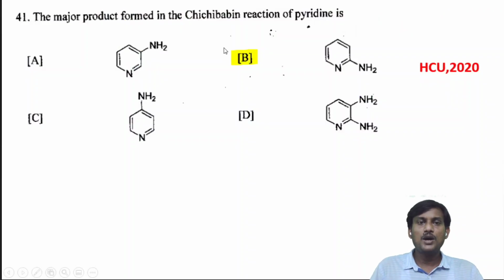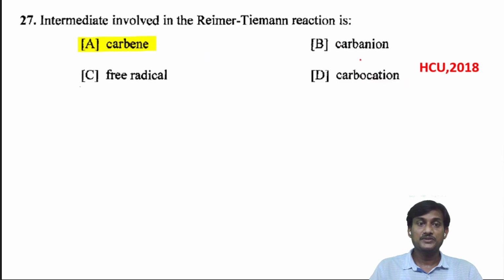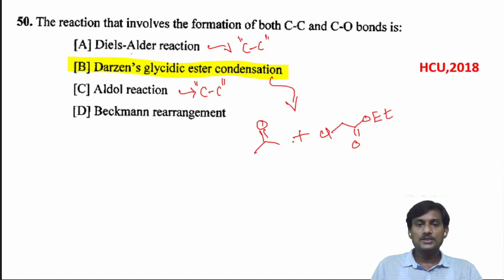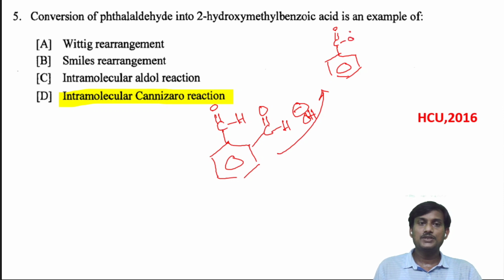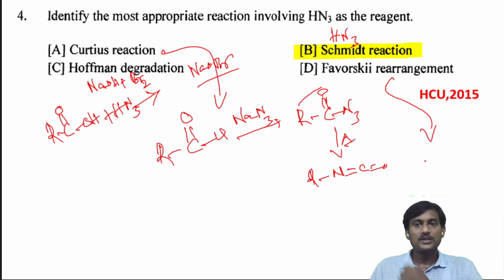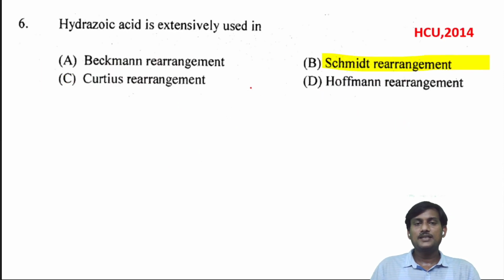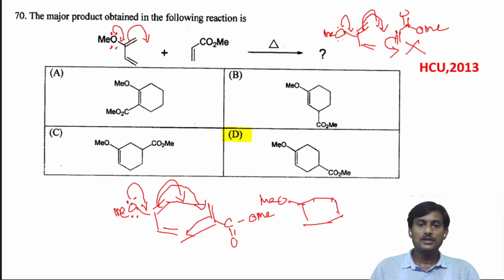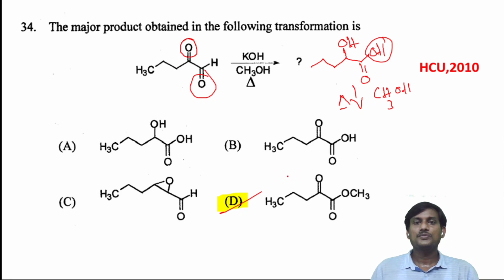Organic Name Reactions | Named reactions in Organic Chemistry | HCU PG Entrance, Chemistry | RK Sir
Explained and provided detailed solutions to Previous Year Questions appeared in HCU PG Entrance Examination from Organic Named Reactions . The following links are Lesson Wise Previous Year Questions from the year 2014 to 2020